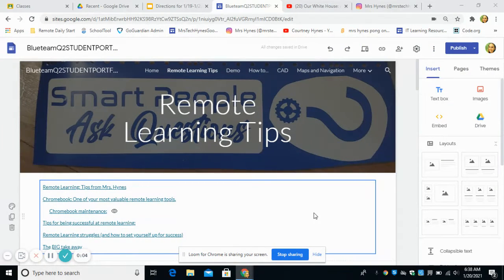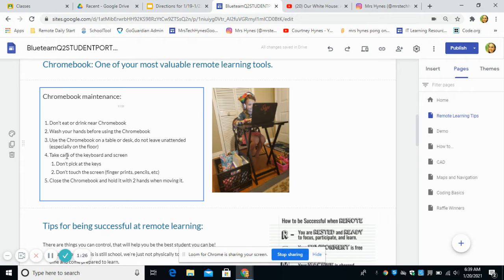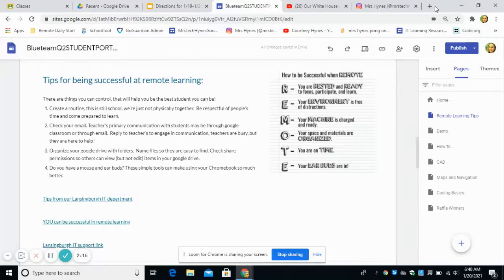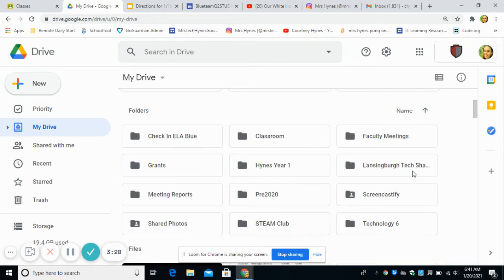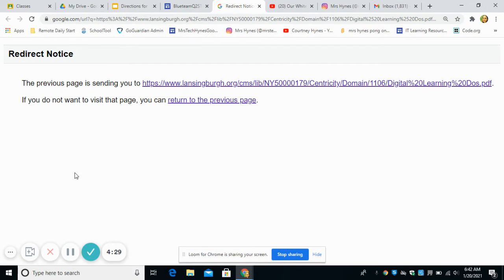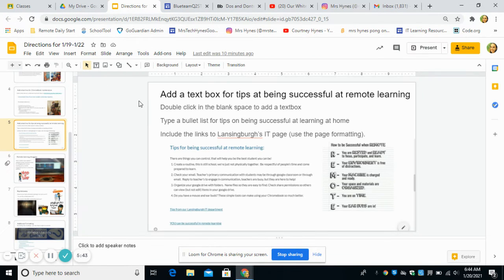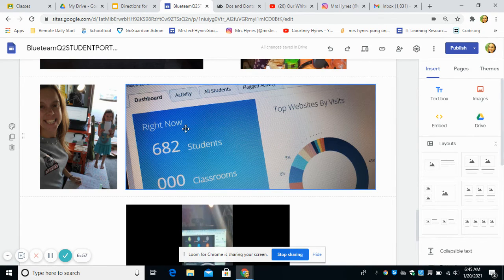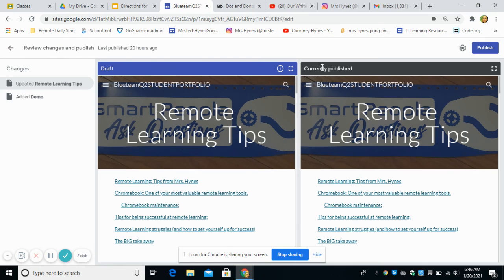1/20 Remote Learning Tips page (Tech Portfolio update)